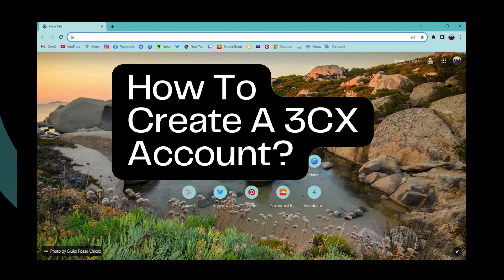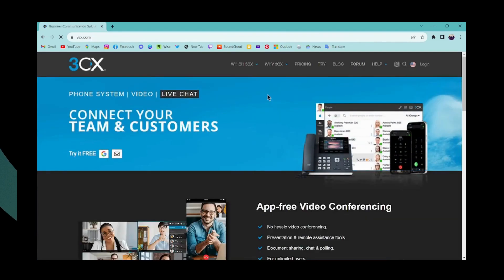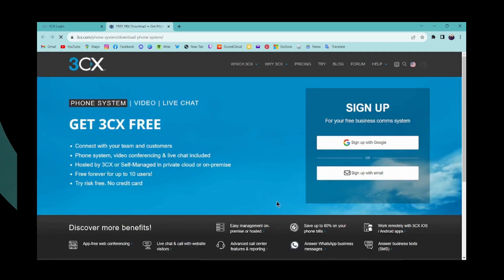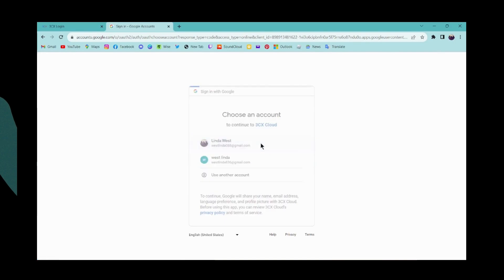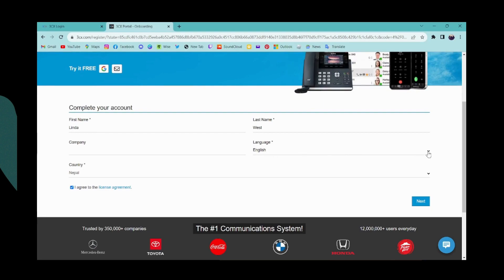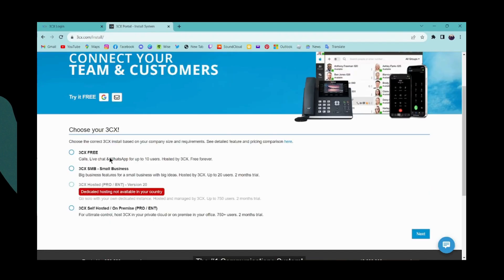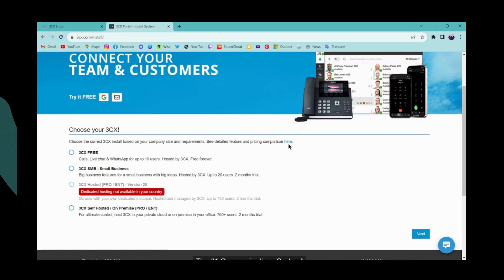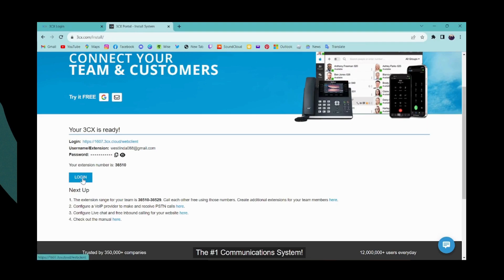How To Create A 3CX Account?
Welcome to MiniProTips! In this comprehensive tutorial, we'll guide you through the process of creating your 3CX account seamlessly. Whether you're a business professional or an individual user, establishing your 3CX account is the gateway to powerful communication solutions. We'll walk you through the step-by-step process of setting up your 3CX account, highlighting essential features and configurations to ensure a smooth and efficient setup. Join us as we explore the world of 3CX and create your account hassle-free.